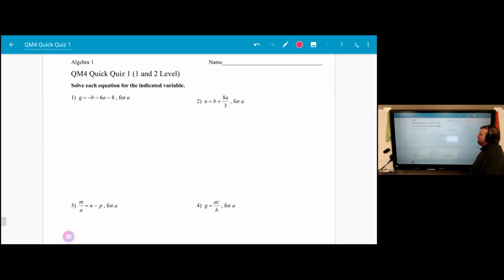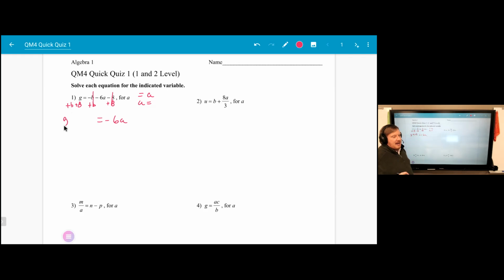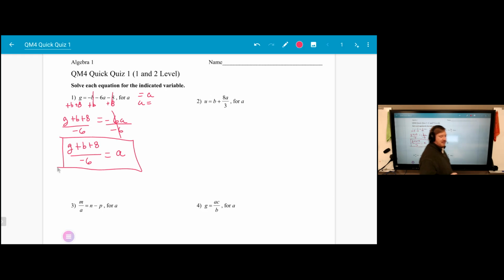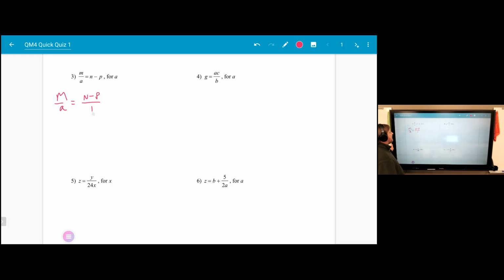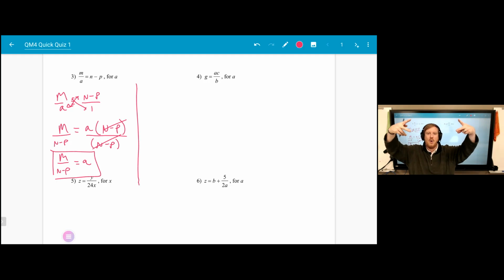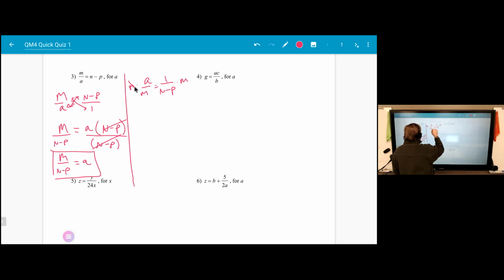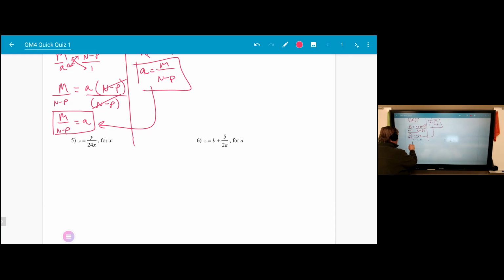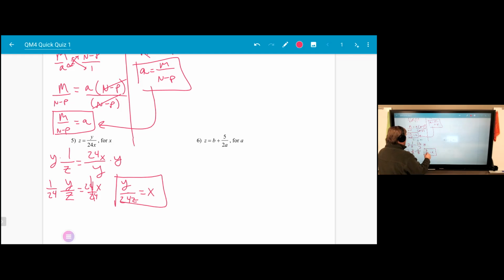QM4 Quick Quiz 1